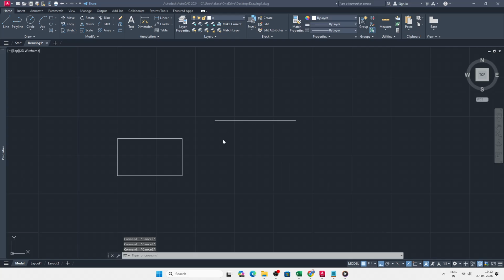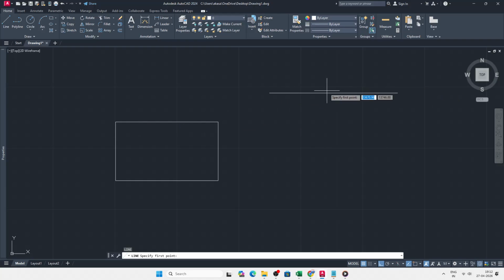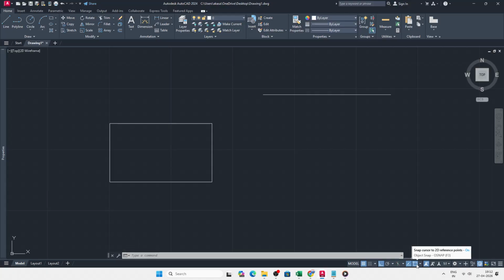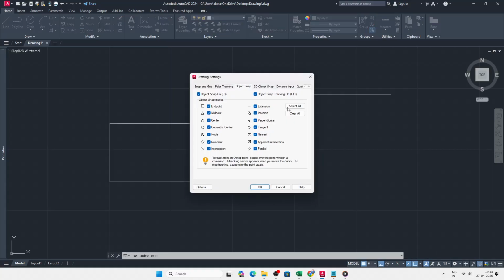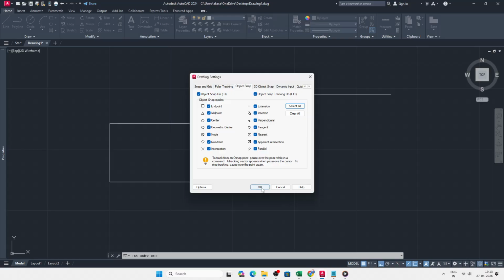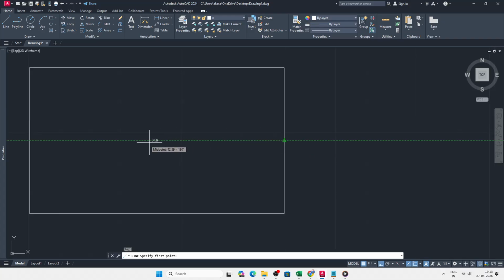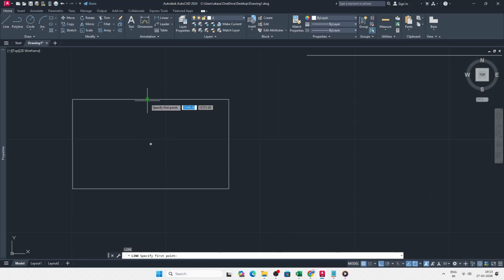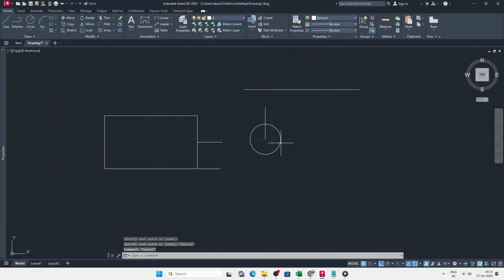AutoCAD: How To Use OSNAP For Precise Drawing (Step By Step)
Learn how to use AutoCAD Osnap for precise drawing and improve your CAD workflow with this Object Snap tutorial. This video covers essential AutoCAD drafting settings and shortcuts for beginners and professionals alike.